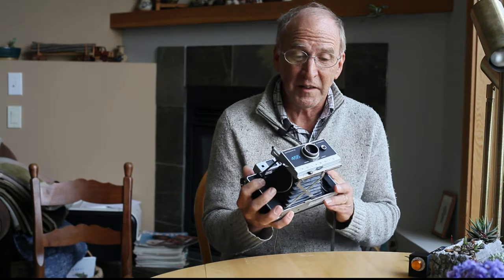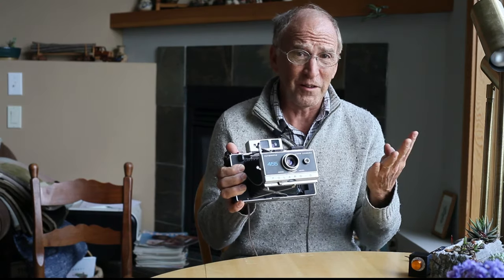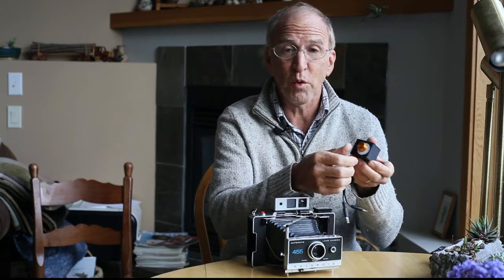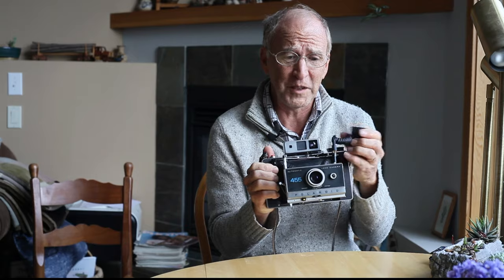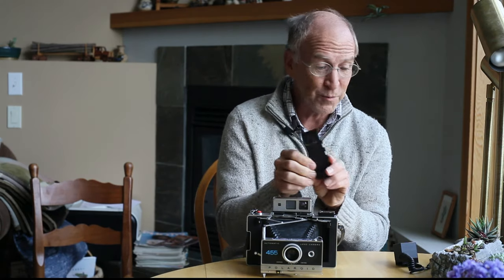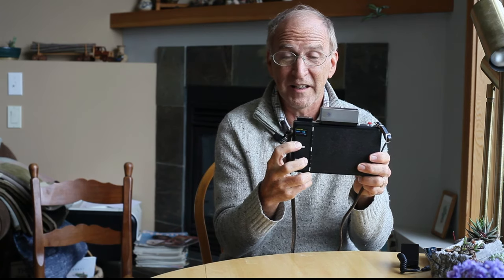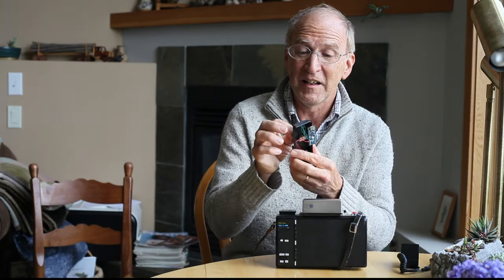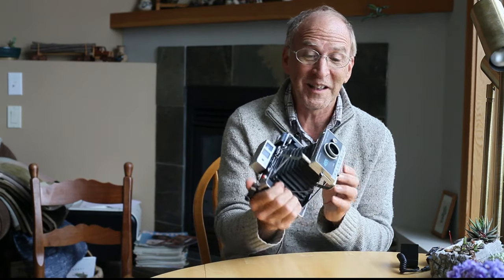Manual shutter control on a Polaroid pack camera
Giving a Polaroid pack camera manual exposure control is the first step to converting it to use other film types. In this video, I explain how I did this first with a resistor array, then with an arduino.

Full instructions including schematics, parts lists, and build notes can be viewed